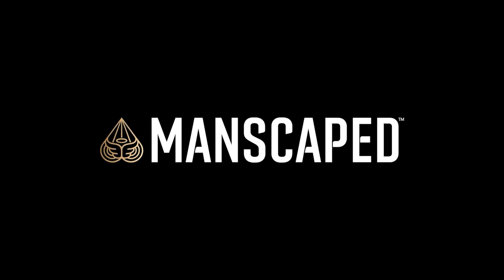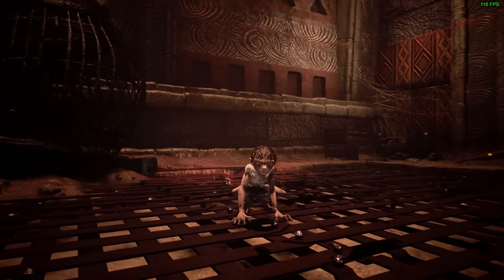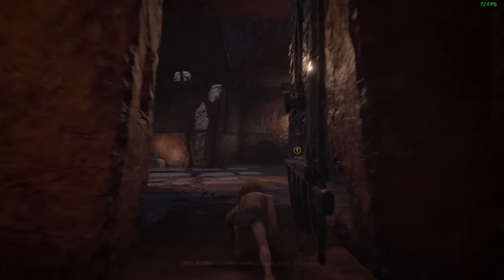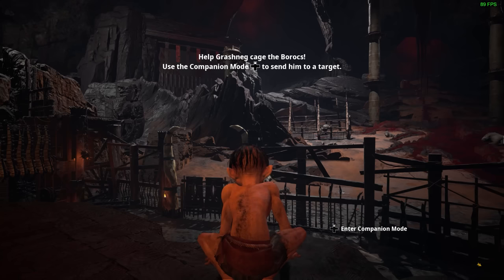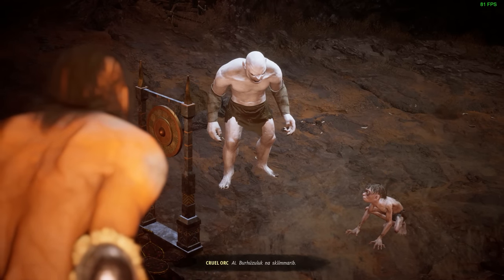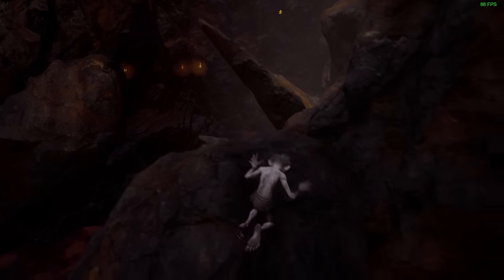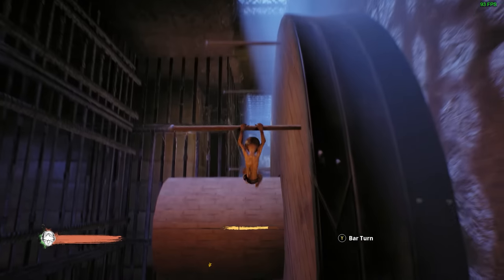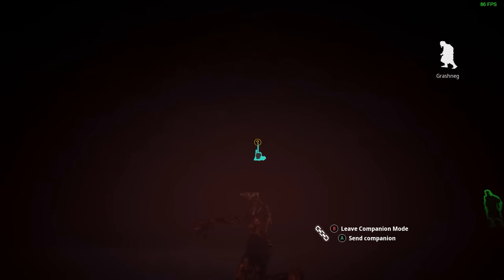Gollum is way worse than even our lowest expectations (Review)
Gollum is the worst thing I've played this year. In fact, it's the worst thing I've played in a long time.

Thanks for taking the time to watch the video.